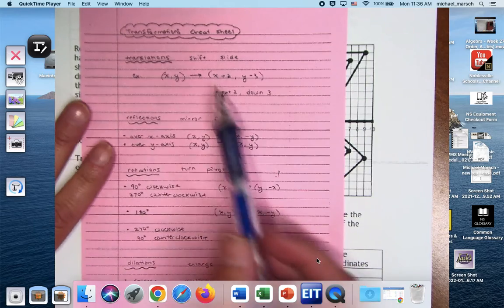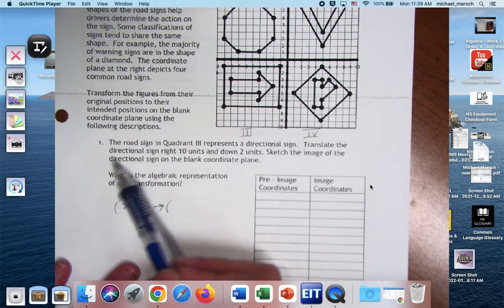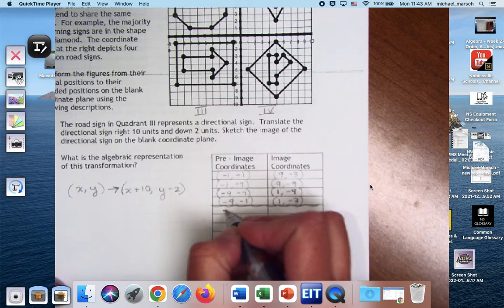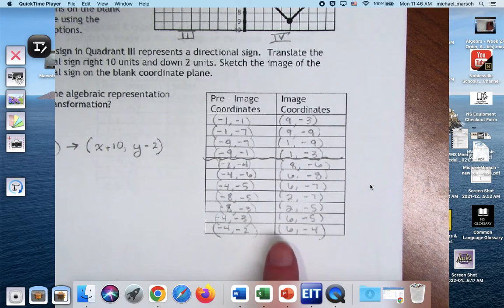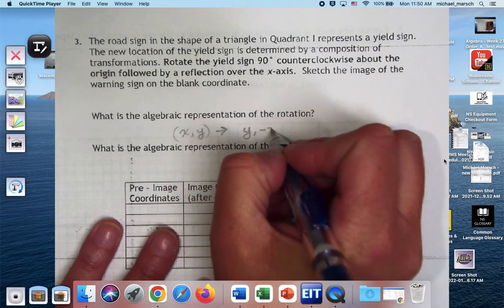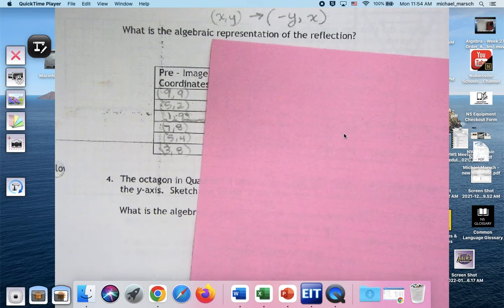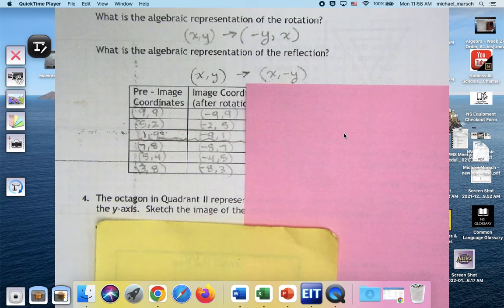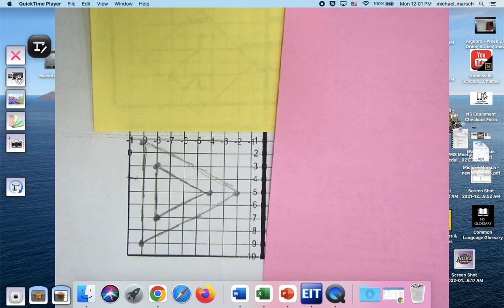Pre Algebra - Week 34 Road Sign Transformation Activity (part 1)